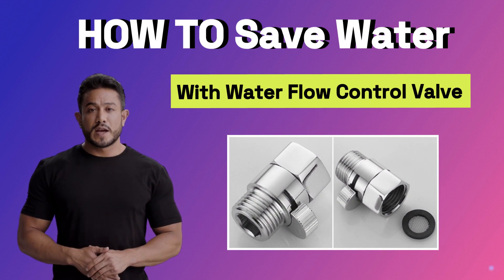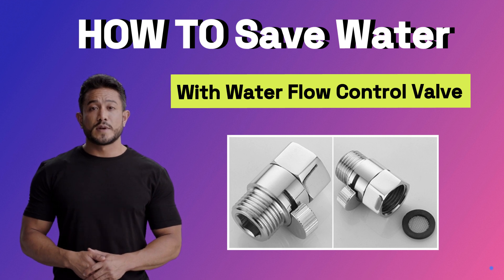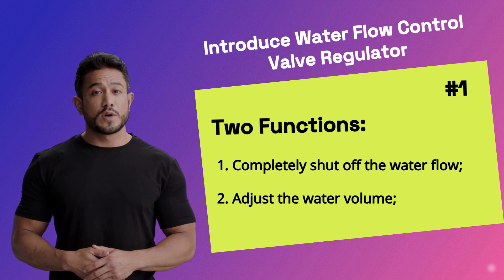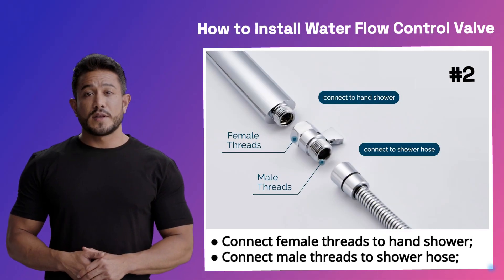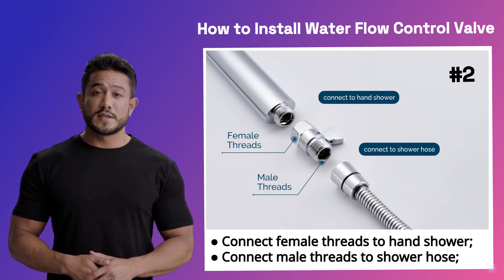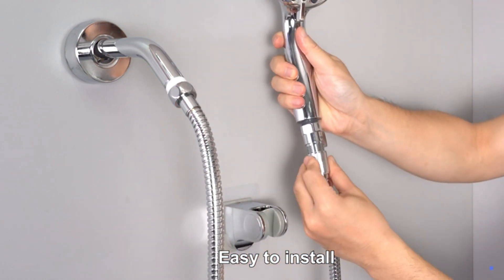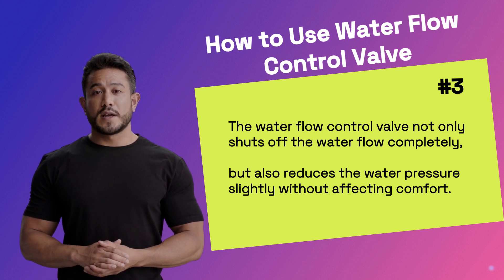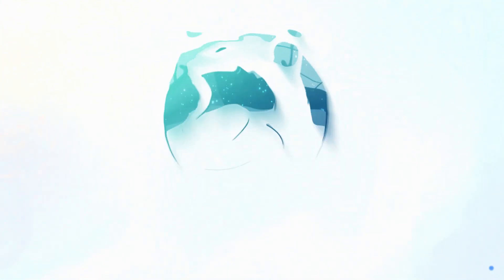How to Save Water with the Water Flow Control Valve Regulator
Welcome back to our Bostingner channel. Today, we will discuss a very practical topic "how to save water with water flow control valve". As pressure on water resources grows, we each have a responsibility to take action.

#1: Introduce Water Flow Control Valve Regulator

The water flow control valve regulator works with all types of shower heads, giving you a whole new way to manage water. By installing it, you can not only shut off water flow completely, but also easily adjust the water volume according to you or your family's showering habits, allowing you to save precious time while showering.

Two functions:
1. Completely shut off the water flow;
2. Adjust the water volume;

For example: when you're lathering up your hair in the shower and don't "really" need the water, you can shut it off until it's time to rinse your hair. Or when bathing your baby, turn down the water pressure to give our baby a gentler shower.

This water flow control valve regulator can be used as showerhead shut off valve, RV shower shut off valve or water saving adjustable valve, which also widely used at home, bathroom, kitchen, RV, Motorhome, etc.

#2: How to Install Water Flow Control Valve

The installation process is very simple and does not require professional tools or skills. You can easily install it into any type of shower head.

Installation steps:
1. Connect female threads to hand shower;
2. Connect male threads to shower hose;

#3: How to Use Water Flow Control Valve

Through the demonstration video, we can see that when we adjust the water flow control valve, the water flow increases from small to large, and then decreases to completely shut off.

Please like and follow our channel to get more tips on showering and water saving knowledge.

0:00 - Intro;
0:15 - What is water flow control valve regulator;
0:37 - How to install water flow control valve regulator;
0:51 - Installation steps;
1:04 - How to use water flow control valve regulator;
1:16 - Demo display;